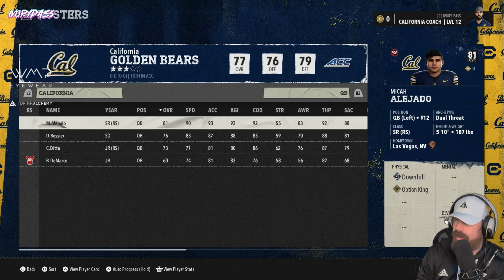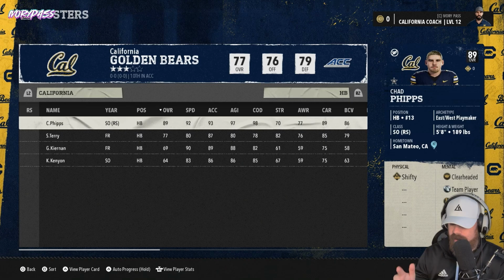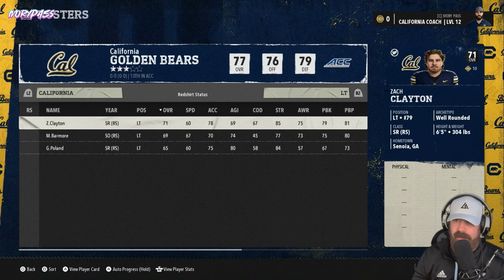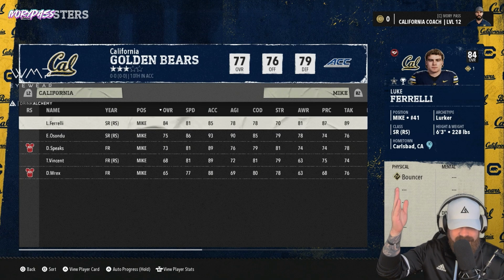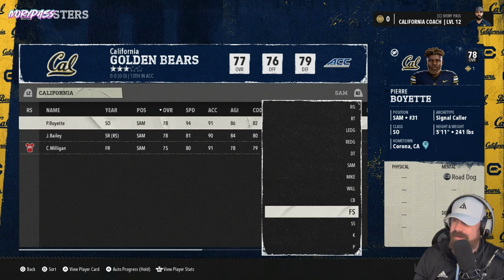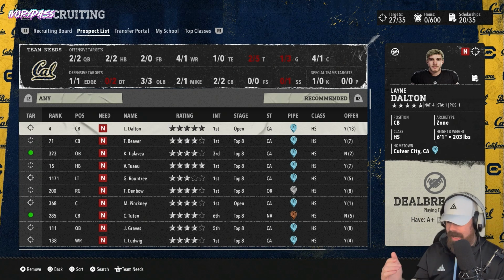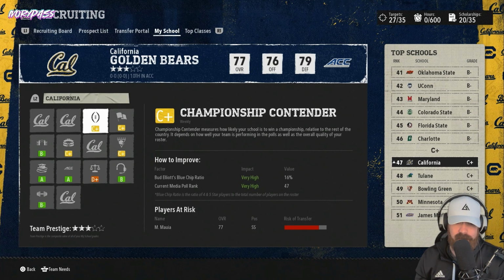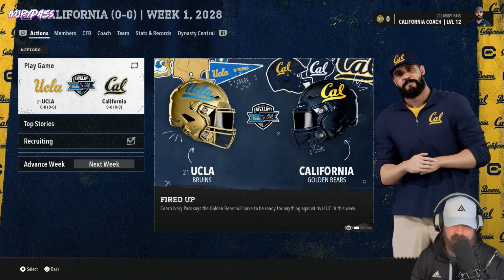Realistic Roster Management and Recruiting Guide | College Football 26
While we appreciate the help from College Football 26, sometimes we need a roster management guide instead of a list of upgradeable players. This is how REAL college teams fill and mange thier roster.